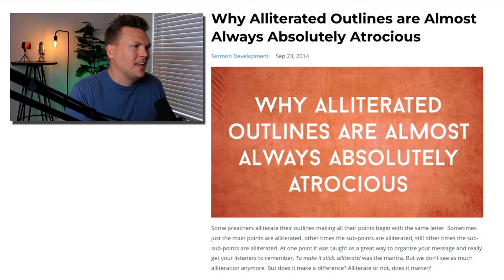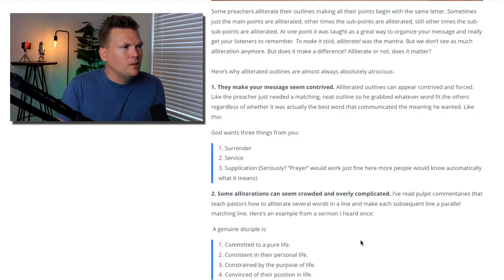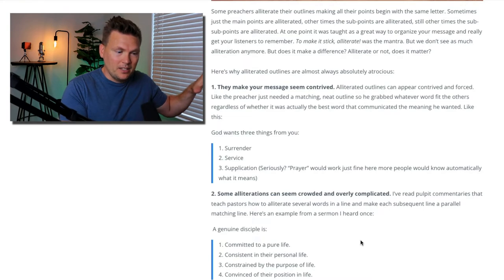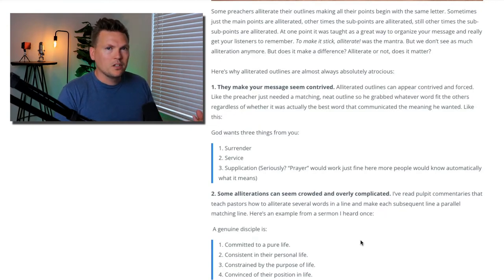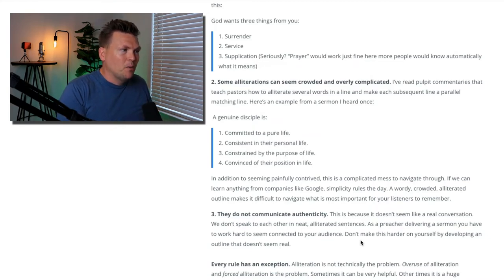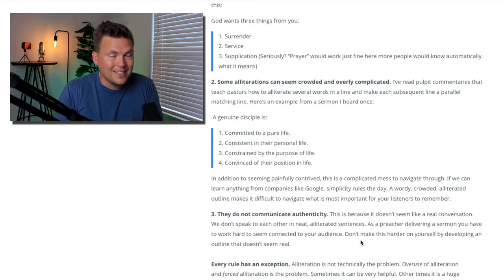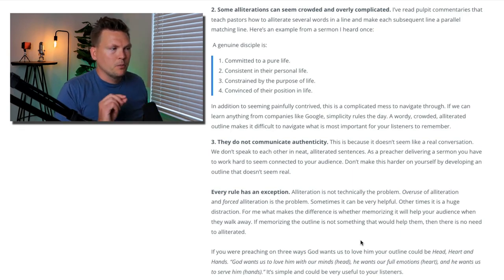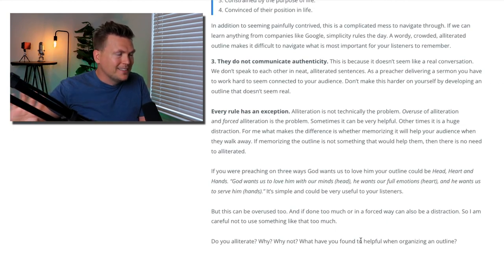Alliterations Are Almost Always Absolutely Atrocious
Some preachers alliterate their outlines making all their points begin with the same letter.

Sometimes just the main points are alliterated, other times the sub-points are alliterated, still other times the sub-sub-points are alliterated.

At one point it was taught as a great way to organize your message and really get your listeners to remember. To make it stick, alliterate! was the mantra.

But we don’t see as much alliteration anymore - at least not to the extent it was happening in the 90s and 00s. But does it make a difference? Alliterate or not, does it matter?

We'll explore the wonderful wacky weird world of alliterated outlines in this video.

MY BOOKS:

Preaching Killer Sermons by Lane Sebring:

Become a Preaching Ninja by Lane Sebring: